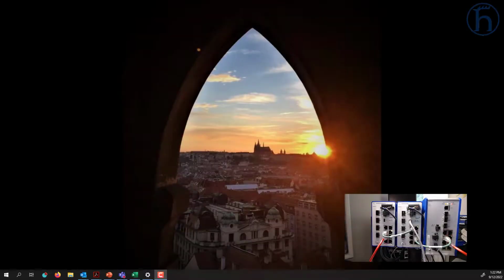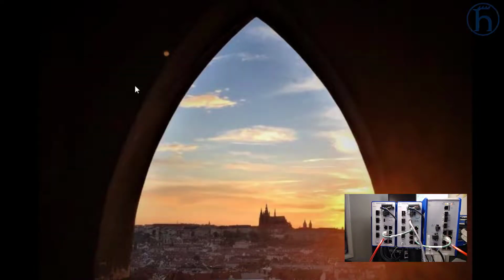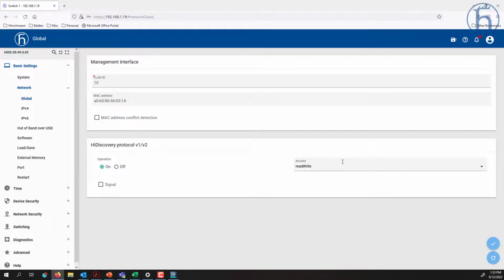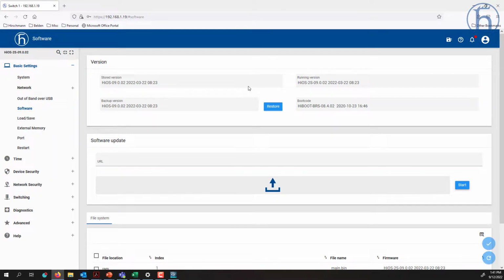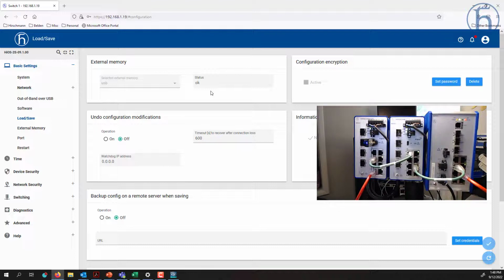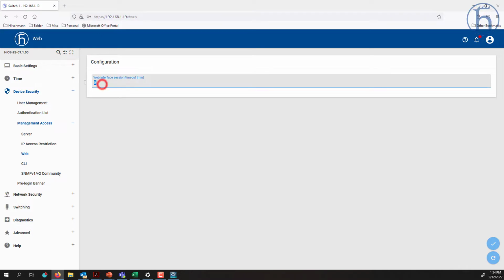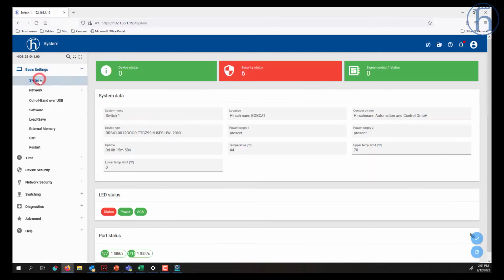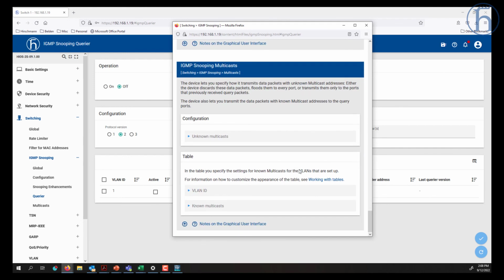Hirschmann BOBCAT BRS switch commissioning and high-level feature overview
Links to resources referenced in order of relevance –
• Start with customer support portal (HiDiscovery, firmware, CAD and Visio stencils, and more)